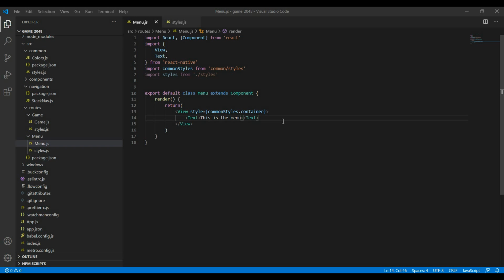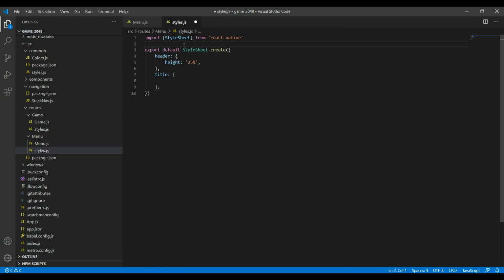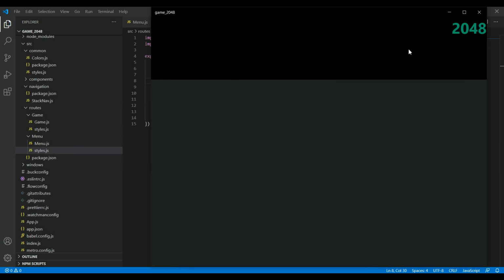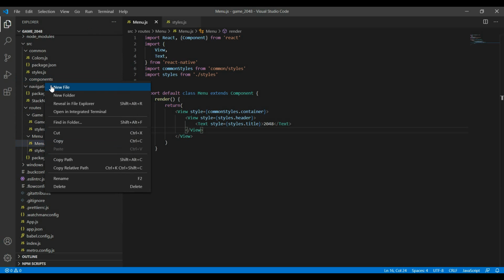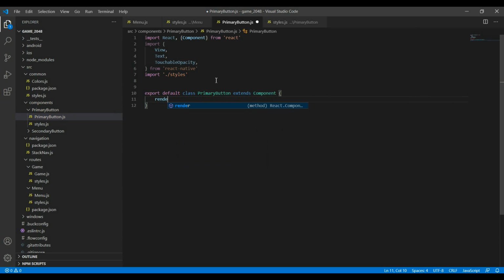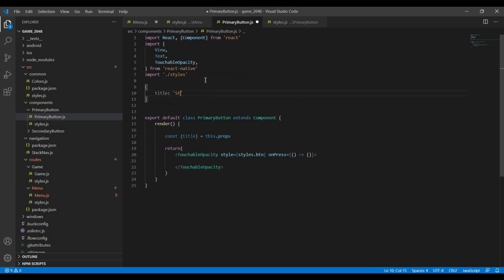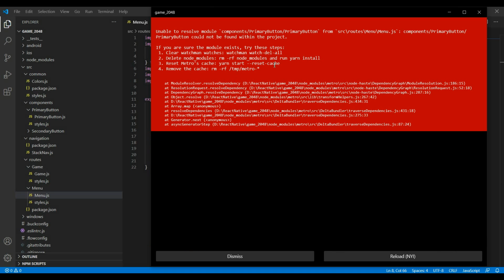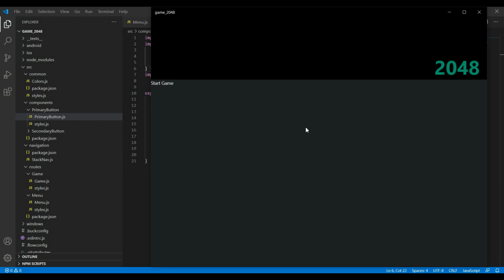#4: Menu Design Part 1 | 2048 Game React Native Windows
This is part 1/2 on designing the menu for our react native 2048 game. We will also create a reusable button component in this video, which can later be used throughout our app.

Hope you like the video. If you did, don't forget to give it the thumbs-up, and share the video with your friends. If you have any questions, feel free to drop them in the comments section!